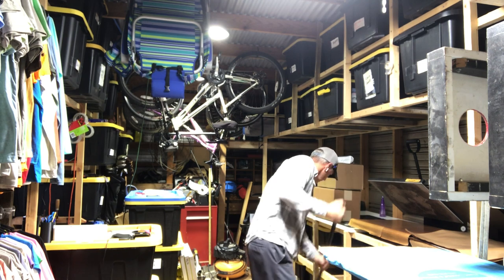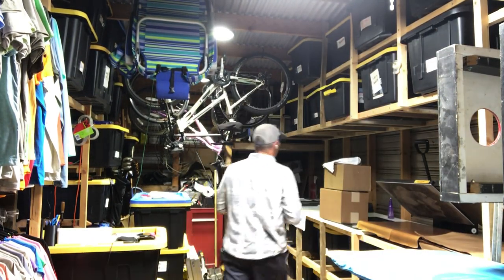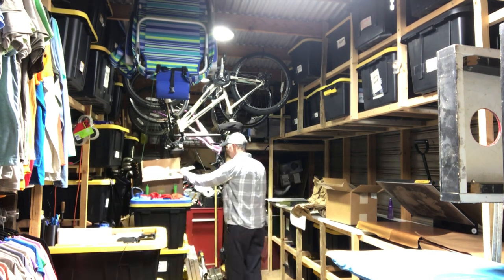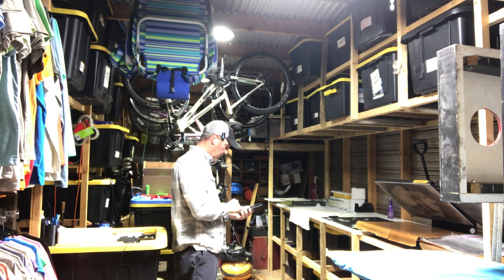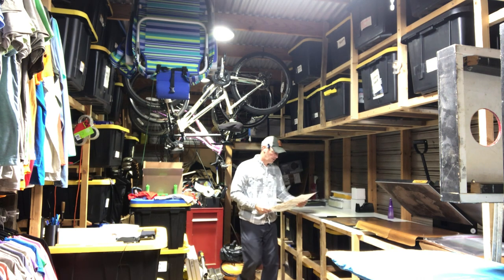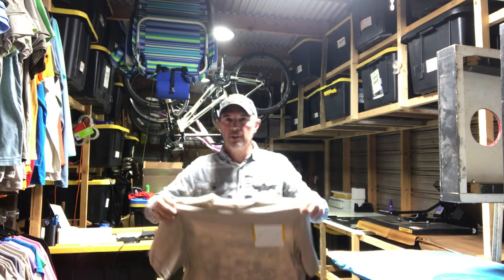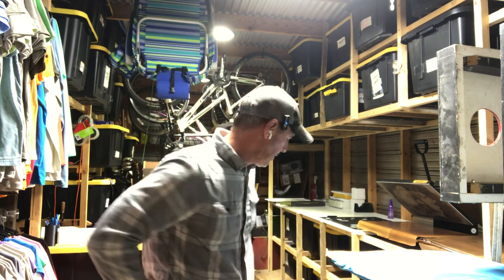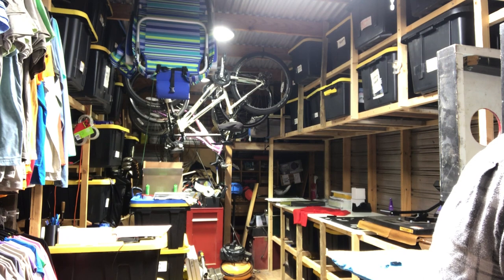Red Oak Trading Company - 1932 Ford Model-T T-Shirt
ntroducing the Red Oak 1932 Ford Model T T-Shirt – a tribute to the timeless bond between father and son, forged in the backyard and fueled by a shared passion for rebuilding Ford Model T Hot Rods. Crafted on the ultra-comfortable Bella+Canvas Silver shirt, this Backyard to Backwoods Apparel creation is more than just fabric; it's a story stitched with memories and the smell of motor oil.

Picture this: a sun-drenched backyard, the hum of engines, and the echo of laughter as you and your dad spent countless hours breathing life into those vintage wheels. The Red Oak 1932 Ford Model T design captures the essence of those cherished moments – the grease-stained hands, the shared triumphs, and the unmistakable thrill of roaring down backwoods roads in your handcrafted masterpiece.

Printed with meticulous attention to detail, the Red Oak design features the iconic 1932 Ford Model T, a symbol of an era when cars were more than just vehicles – they were a testament to craftsmanship and a shared love for the open road. The subtle yet striking red oak accents pay homage to the natural beauty of the backyard workshop, where dreams were shaped, and memories were made.

The choice of Bella+Canvas Silver ensures not only style but also unbeatable comfort. Made from a blend of premium quality materials, this shirt feels as good as cruising down memory lane with your dad. The fit is perfect for everyday wear, whether you're turning wrenches in the garage or reliving those adventures in your mind.

Gift this Red Oak 1932 Ford Model T T-Shirt to your dad, and watch as a flood of memories comes rushing back. It's more than just a shirt; it's a testament to the enduring bond between a father and son, a nod to the days when a backyard was a sanctuary, and a Ford Model T was more than just a car – it was a legacy.

Wear it proudly, and let the Red Oak 1932 Ford Model T T-Shirt be a constant reminder of the love, laughter, and quality father-and-son time that fueled your shared passion for hot rods and turned a backyard into a haven of memories.

Redoaktradingco.com